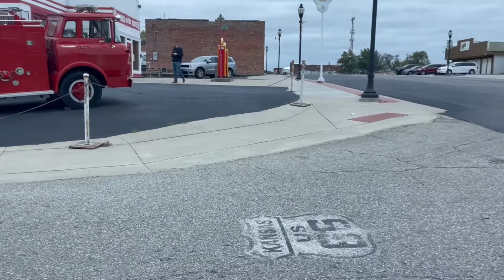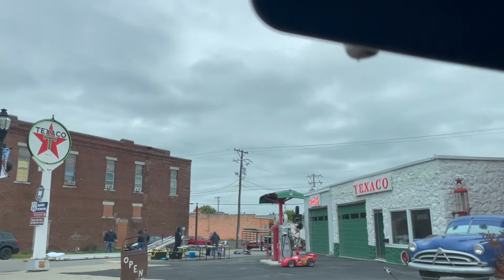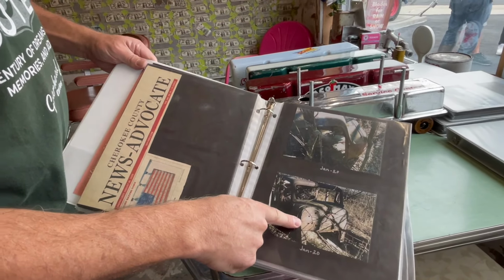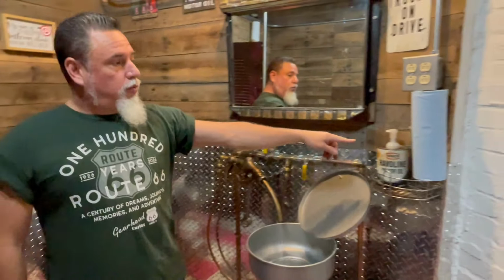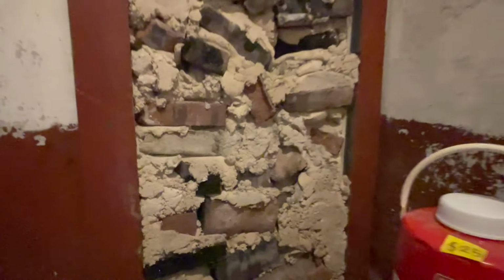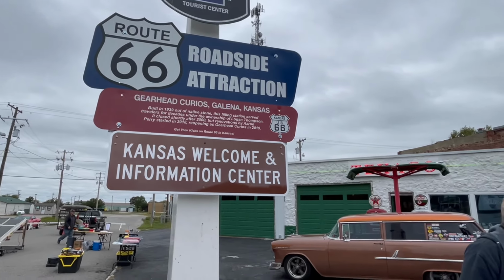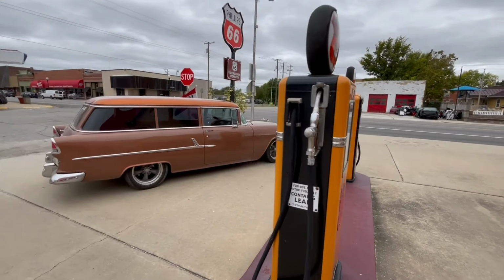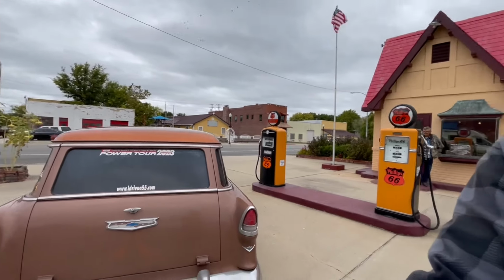Route 66 Gas Stations in Kansas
Come along for the ride with me as we check out some cool old gas stations on old Route 66 in Kansas.
First up we check out the Front Street Garage in Galena.
Right across the street is Cars on the Route - an old Kanotex station.
Then we stop in and meet Aaron Perry at Gearhead Curios.
Finally we check out an Old Phillips 66 station that is now the Baxter Springs, Kansas Route 66 Visitors Center.